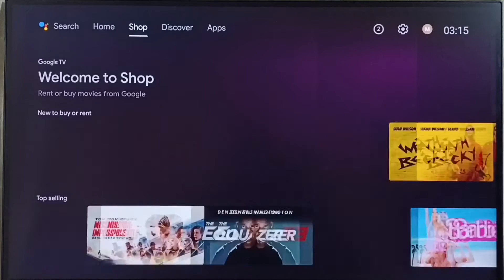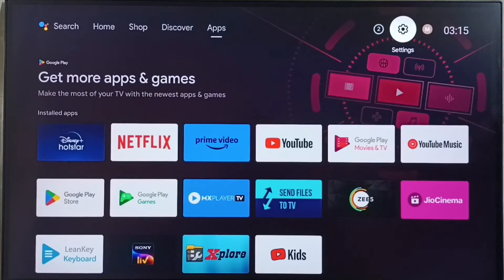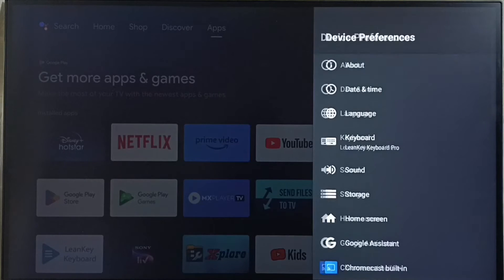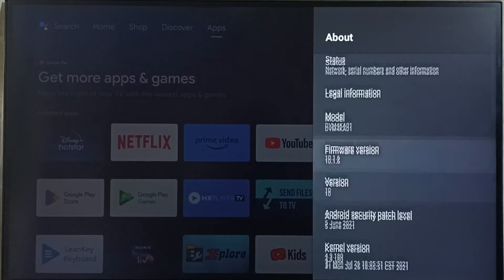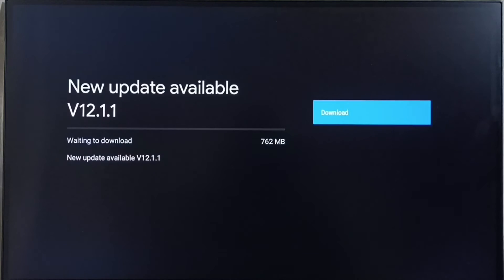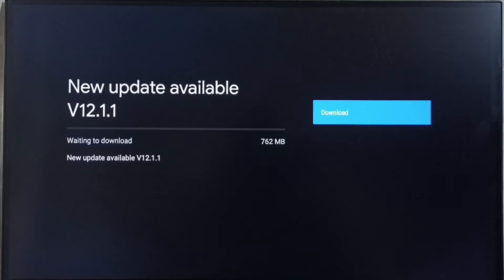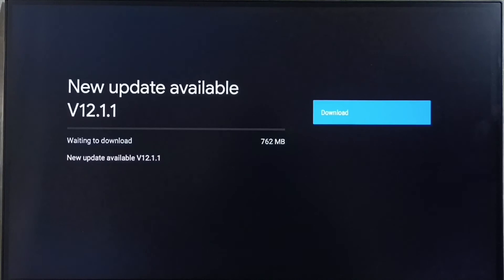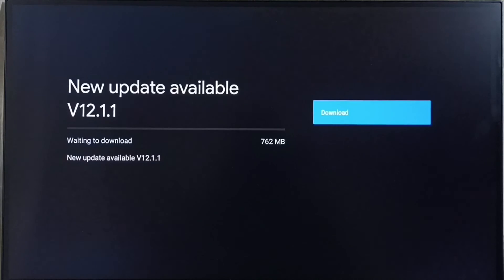HEIM Android TV : How to Download and Install System Update | Software Update | Firmware Update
Android TV,
Android,
Smart TV,
Smart Google TV,
Google TV,